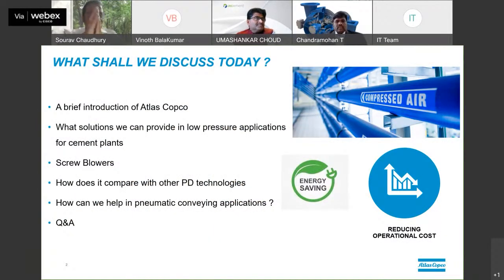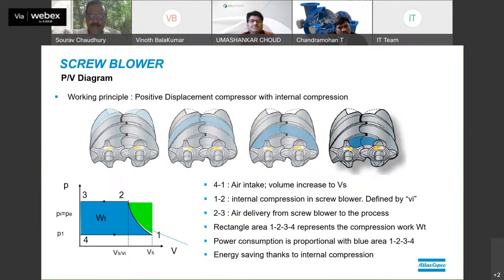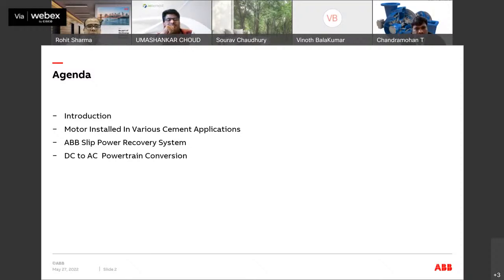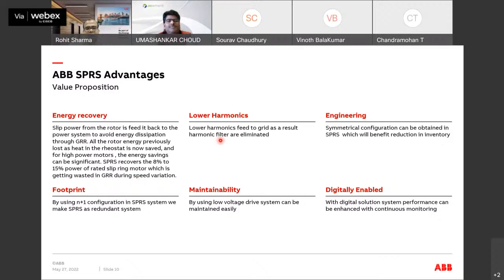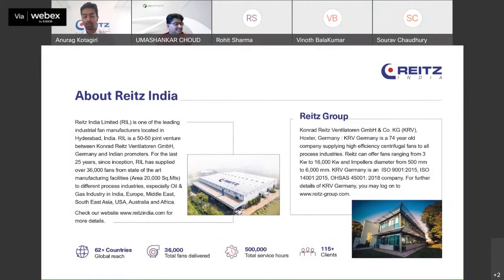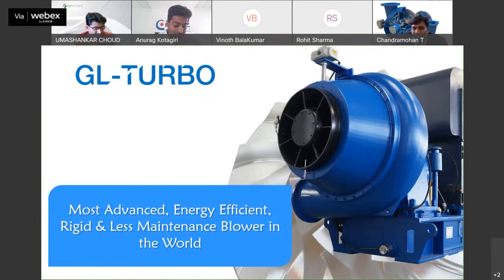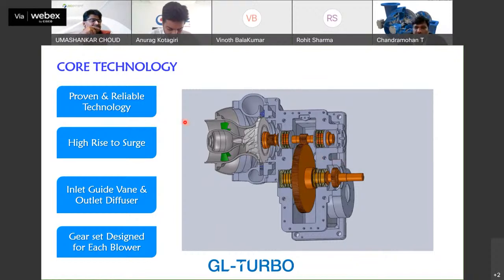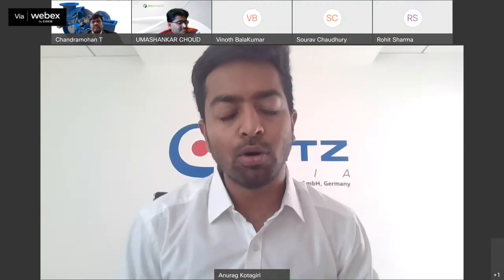Session VIII B: Energy efficiency improvement in auxiliary equipment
14:00 - 15:35 hrs (IST)
Green Cementech 2022
Energy efficiency improvement in auxiliary equipment